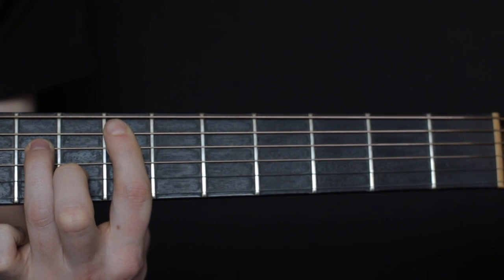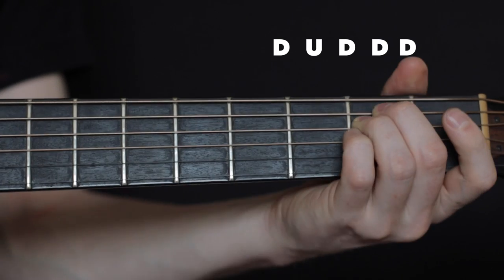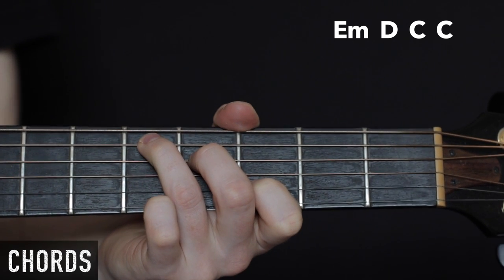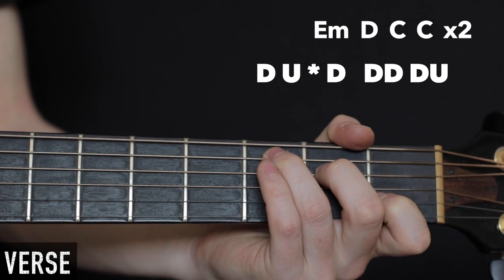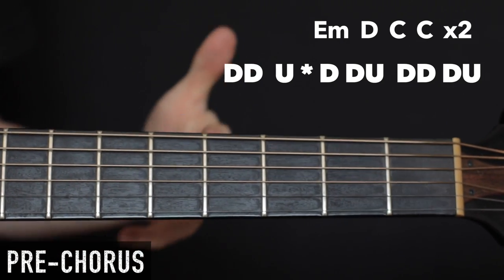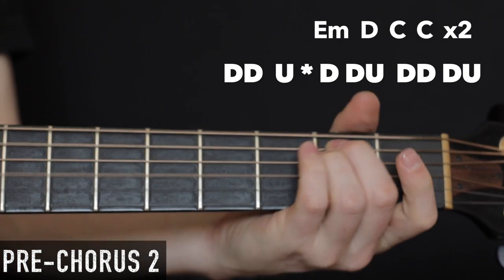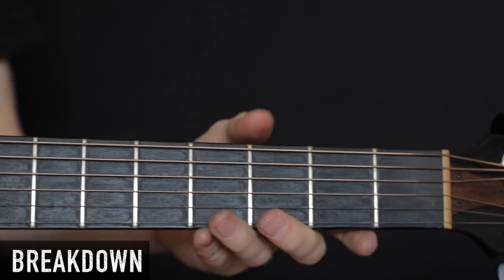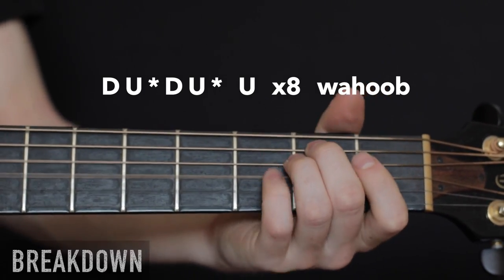Animals - Maroon 5: Acoustic Guitar Lesson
How to play animals by maroon 5. Easy beginner lesson with chords and strumming.

Learn to play ANYTHING on the guitar. Even make money/travel/start a band. No silly ’50-licks’ courses or ‘guitar-hero’ style rubbish. Real lessons from a real guitarist.

This lesson is for Beginner to Intermediate players. I teach you the chords and the strumming. I tend to start from the beginning of the song and work through the whole thing section by section.